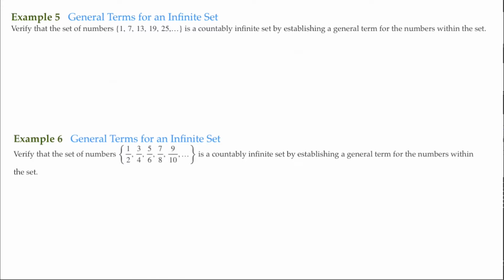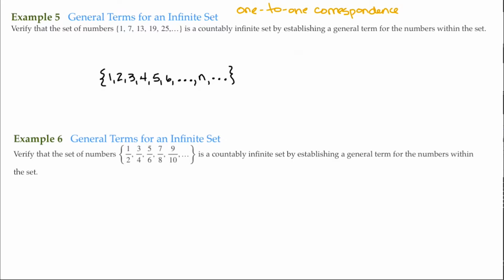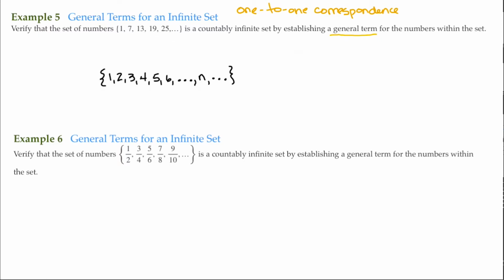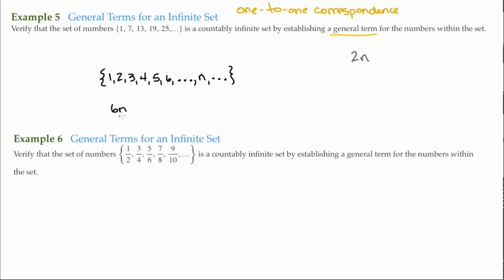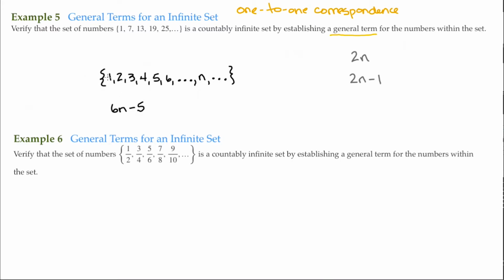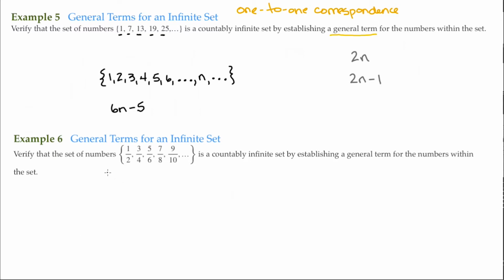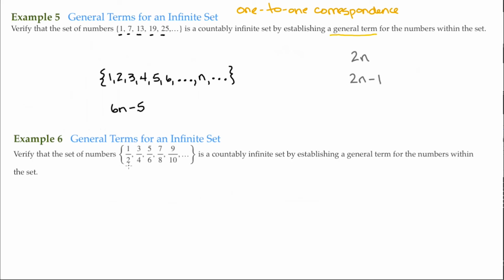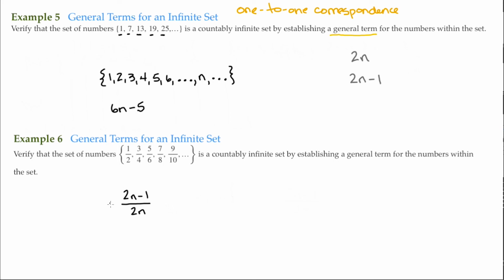2.5 Example 5-6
Discovering Mathematics
Chapter 2 Sets in Practice
Section 5 One-to-One Corr. and Infinite Sets
Examples 5-6